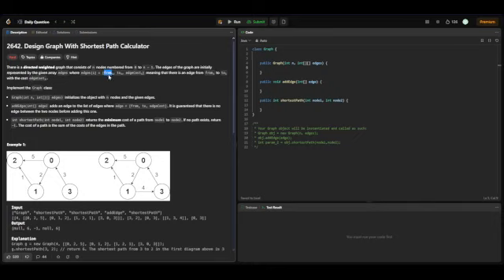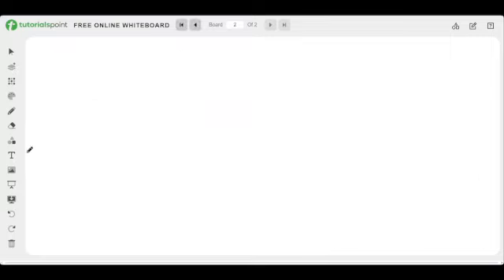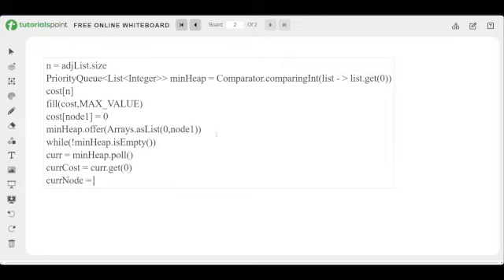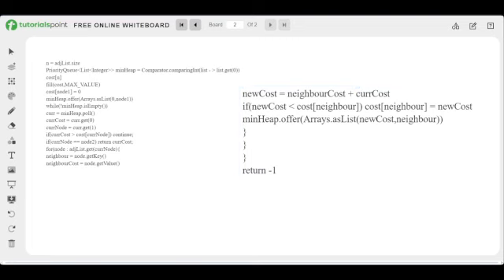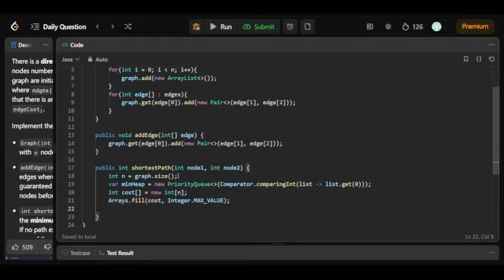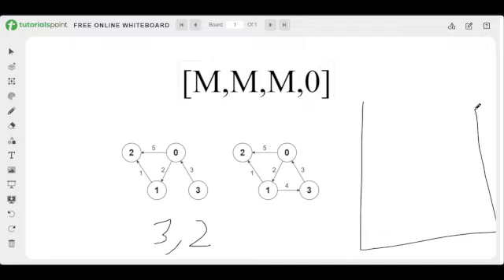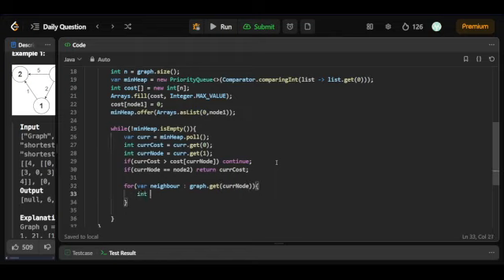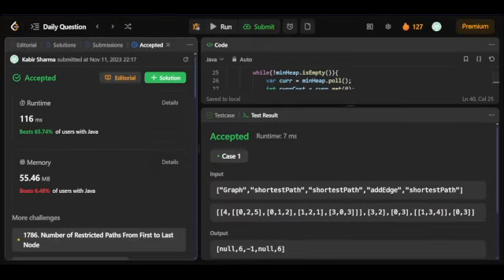LEETCODE DAILY QUESTION 2642. Design Graph With Shortest Path Calculator | Is Kabir Coding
In this video I'll be solving LeetCode daily question 2642. Design Graph With Shortest Path Calculator using Dijkstra's Algorithm.